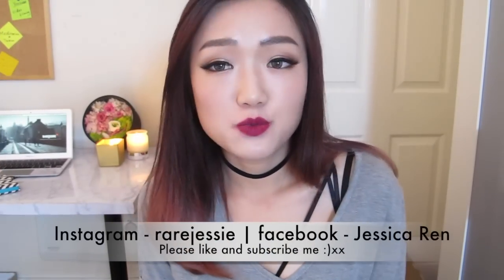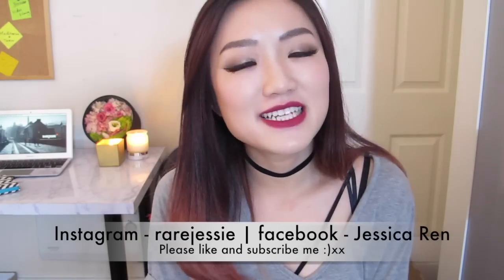Bourjois Rouge Edition Velvet Swatch & Review | RareJessie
✔️ SWATCHED SHADES
#05  Olé flamingo!
#06  Pink Pong
#08  Grand Cru
#10  Don't pink of it
#14  Plum plum girl

✔️My Updated Bourjois Swatch Video:
Bourjois Rouge Edition Velvet Lipstick 20 Shades Swatches | 2018 New Shades